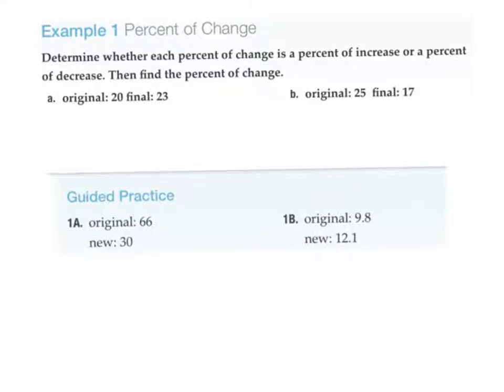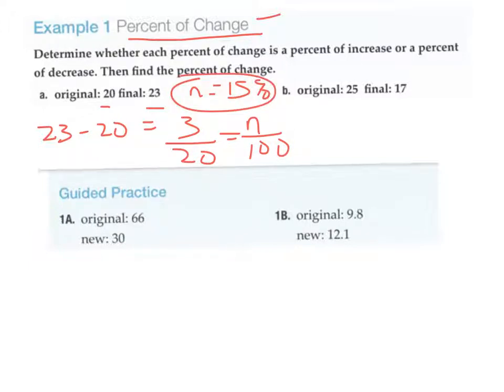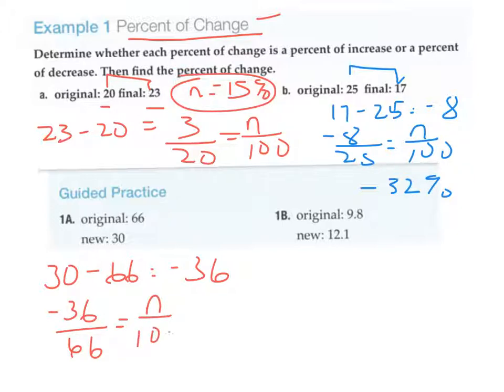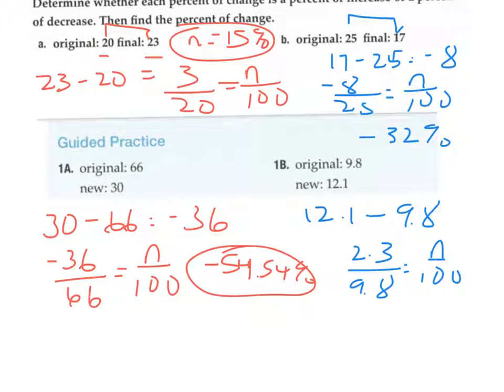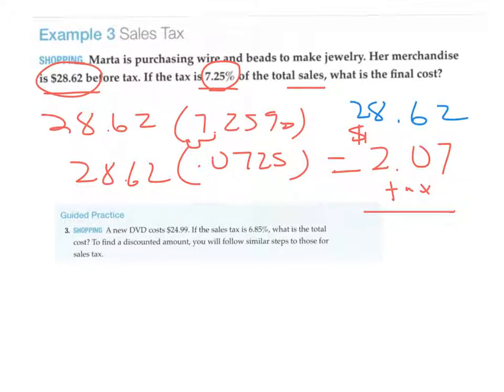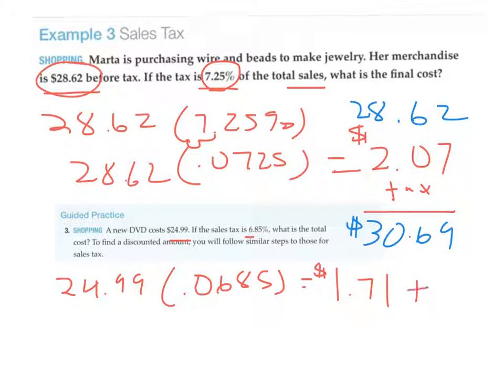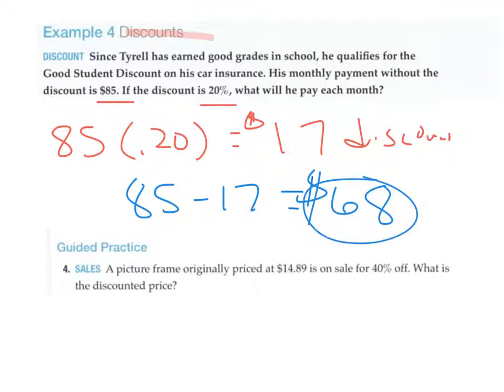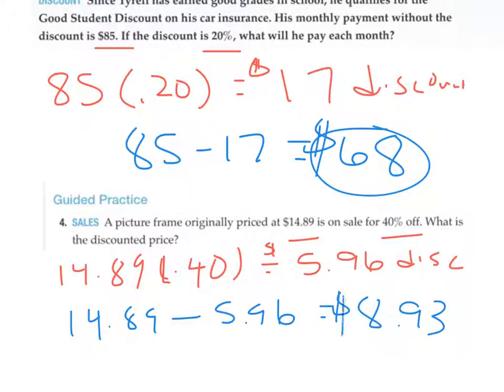Assign#5 2-7 percent change